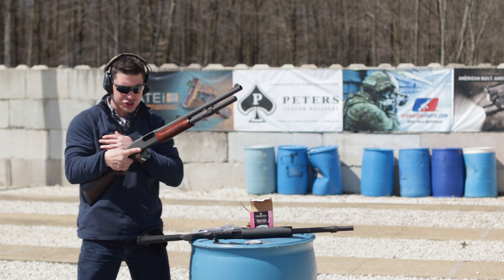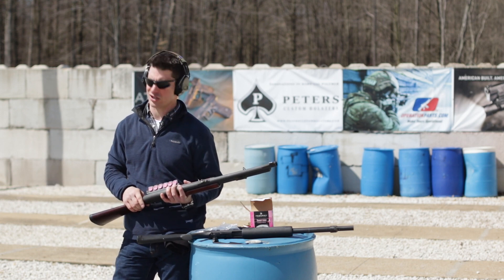Aridus Industries Quick Detach Shotgun Shell Carrier